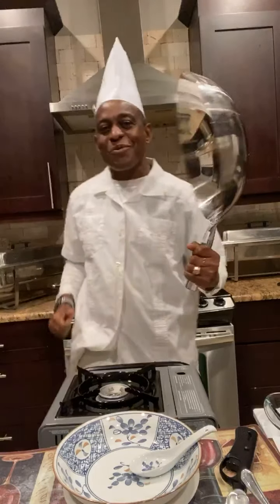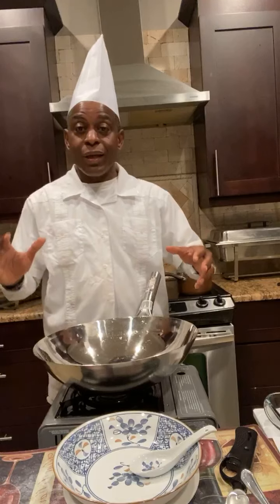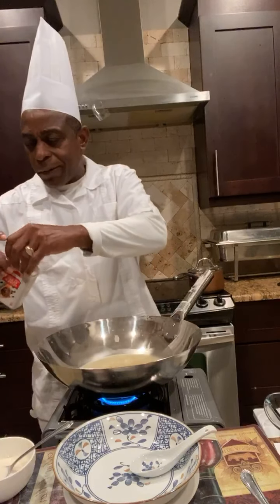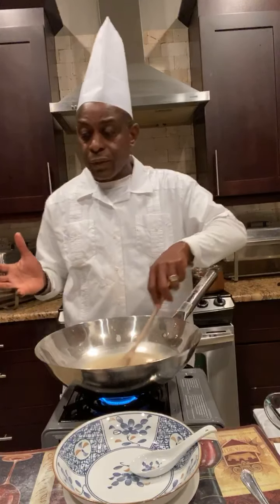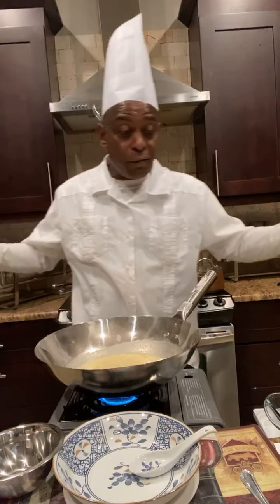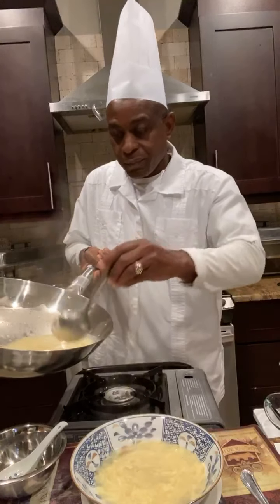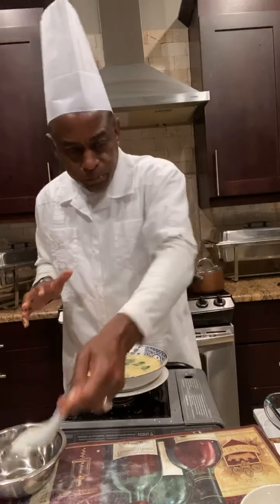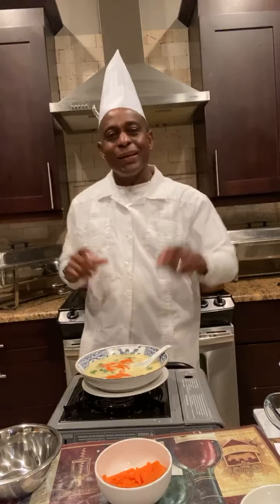CHINESE EGG DROP SOUP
HOW TO MAKE CHINESE EGG DROP SOUP
CHINESE EGG DROP SOUP RECIPE

egg drop soup is a Chinese dish. made with chicken or veggie broth, and filled with egg “ribbons”, created by whisking raw eggs into the simmering broth.

 Three main ingredients are
2 cups chicken stock
1 1/2 tbs Cornstarch
 2 Egg

Bring chicken stock to a boil
Add seasoning
Sugar,white pepper,sesame oil,
Mix cornstarch and add to stock while stirring
Allow to simmer for a few minutes
Whisk 2 eggs and drizzle into stock while gently stirring in a clockwise circular motion
Ladle in a bowl and garnish with scallion

Link to my cornmeal pudding recipe